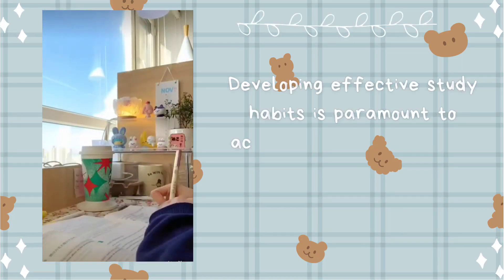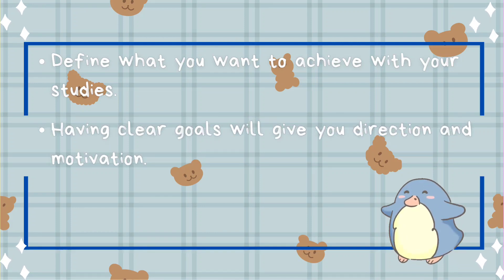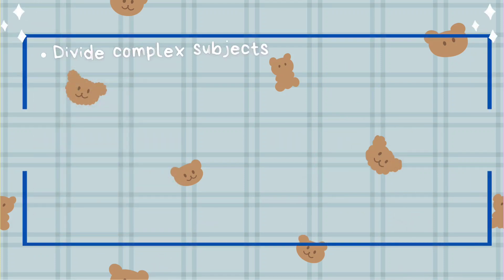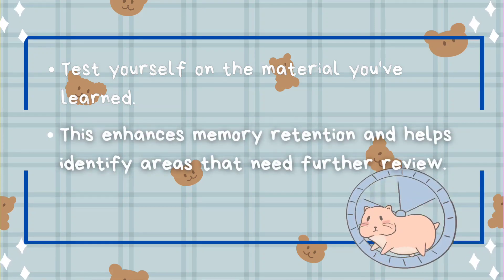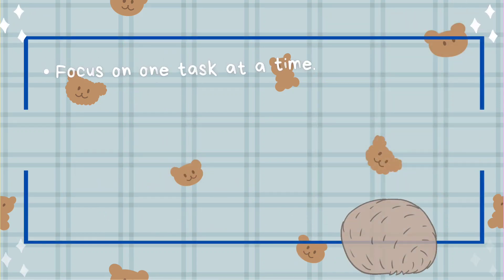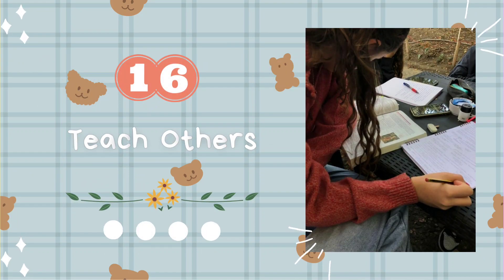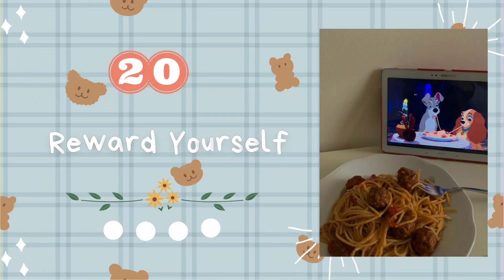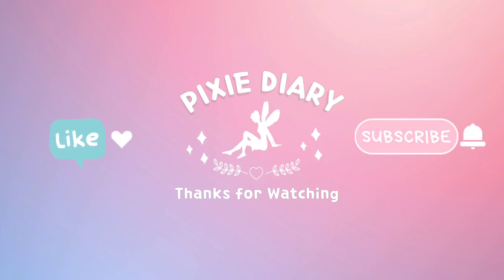Effective Study Habits for ALL Students 📕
💌 Welcome Besties ! ♡

Thank you for clicking on today's video💗

I hope you're all doing well and healthy. Please take care of yourself physically and mentally!